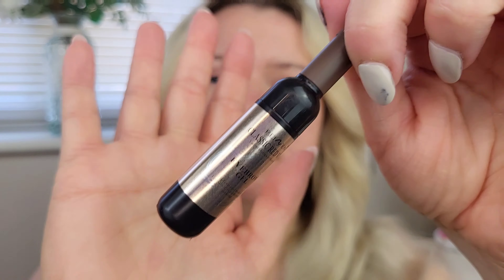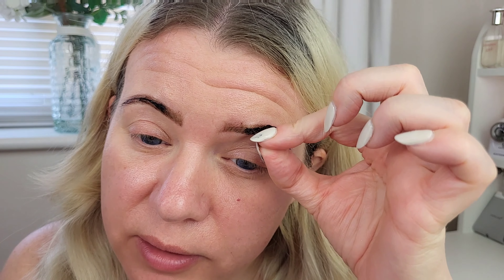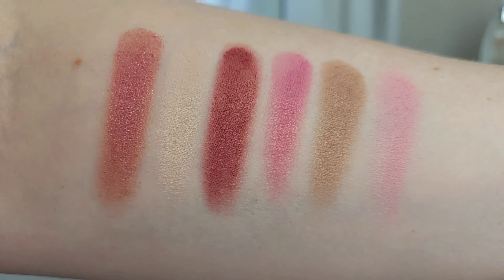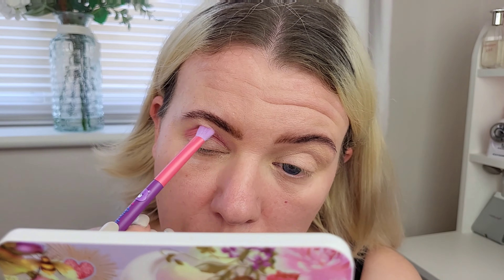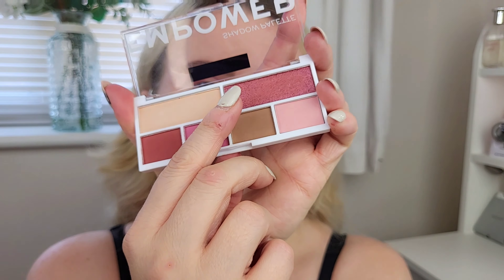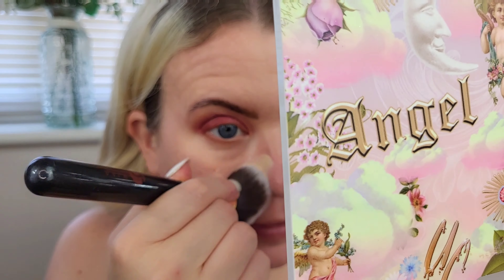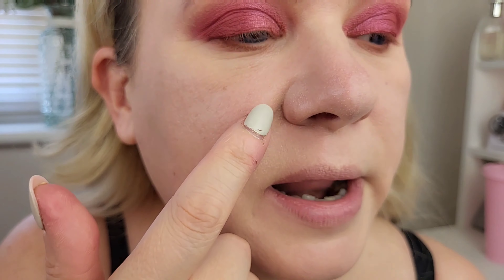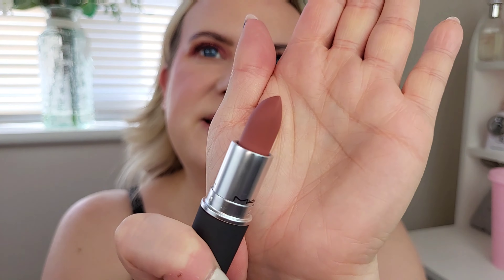TESTING NEW MAKEUP Max Factor Facefinity, Primark, Revolution September 2023 | Clare Walch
Watch me review a full face of new makeup (to me)  and see my first impressions and honest opinions.

Clare x

Product Links:

* What's UP Beauty Watch Me! Mascara
Primark Prep & Perfect Up All Night Setting Spray - In Store

TIMESTAMPS:

0:00 Intro
01:08 Temu Brow Tattoo Gel Review
06:55 Primark Benefit Porefessional Dupe
08:25 Relove Revolution Sincere Eyeshadow Palette
15:54 Max Factor Facefinity Foundation Review
20:41 Curlista Beauty Heated Eyelash Curlers Review
22:26 Made By Mitchell Blursh Press'd Bronzer Cheeky
24:58 Made By Mitchell Posey Rosey Blursh Liquid Blush
27:02 Made By Mitchell Pinkles Press'd Blursh Blush
27:55 Primark Urban Decay All Nighter Setting Spray Dupe
29:00 MAC Brickthrough Lipstick Review
29:47 Final Thoughts
31:02 Outro

Clare x

Threads: @clare.walch